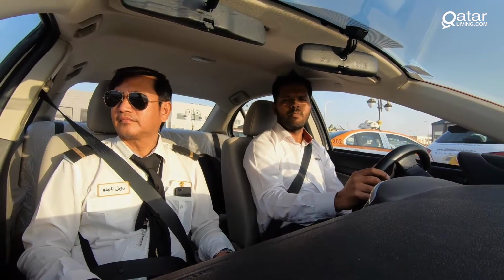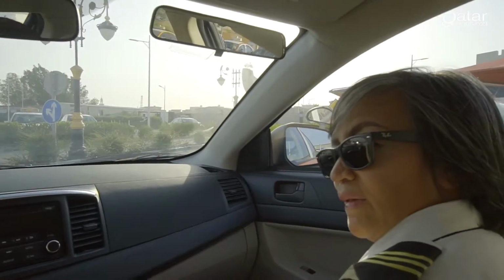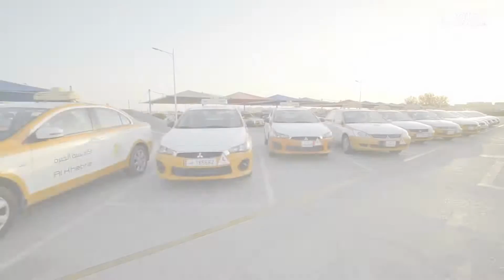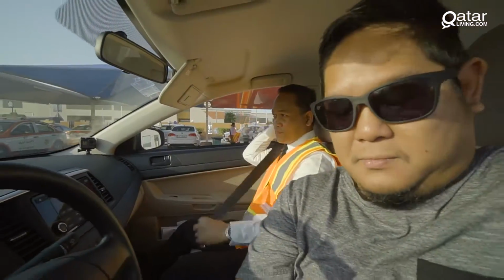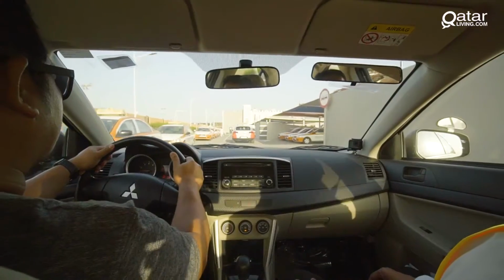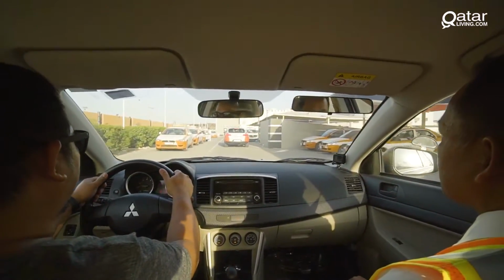How to get a Driver's License in Qatar - Part 2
If you’re looking for a good place to take some driving lessons in Qatar, Al Khebra Academy is a good place to start!

Al Khebra Driving Academy was founded on May, 2007, with a mission to provide exemplary service in the field of Drivers Education.

The academy is ISO 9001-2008 certified and are recognised leaders in the field of Drivers Education in the State of Qatar.

Part of their mission is to strive to create an atmosphere that addresses individual needs and encourages the development of drivers who are "confident, courteous and safe". Most importantly, they aim to give each student the tools they need to succeed with driving in the real world.

Facilities and training

The academy’s state-of-the-art facility includes classrooms for theory that are equipped with computers, overhead projectors and simulators. In addition, there are two in-house compounds for behind the wheel training. Both compounds are all asphalt with traffic signs and road markings to simulate driving in the real world. The facilities can accommodate training for light vehicles, heavy vehicles, motorcycle and heavy equipment.

Theory classes comprise of a well thought curriculum which is designed to provide students with information to enhance their knowledge about traffic rules and regulations, traffic control devices, vehicle controls, vehicle maneuvering, safety restraint systems, defensive driving, driving in adverse and emergency situations.

Moreover, students are also introduced to different systems in the vehicle, to help them maintain their vehicles once they graduate and receive their Driver’s License.

Theory classes in multiple languages which currently include Arabic, English, Hindi, Urdu and Malayalam. We are also in the process and are working hard to provide theory classes in many other languages in the near future.
Behind the wheel training is provided to students by fully qualified, licensed and certified Professional Drivers Education Instructors. All Professional Drivers Education Instructors are licensed by the Traffic Police Department (Ministry of Interior).

There are male and female Professional Drivers Education Instructors from several nationalities and cultures, who provide practical training in multiple languages. All our Professional Drivers Education Instructors are carefully selected through a vigorous screening process.

All of the academy's Professional Drivers Education Instructors follow a standardised training and evaluation system which is supervised by our highly trained and well qualified Operations Supervisors. All Professional Drivers Education Instructors are continuously monitored and all students are pretested by Training Supervisors before they are scheduled for their final driving test conducted by the Traffic Police Department (Ministry of Interior).

VIP Programme

The academy has also recently introduced their VIP Programme, which is custom designed and caters to the needs of students. Luxury cars are used for training with the finest Professional Drivers Education Instructors. The VIP staff lays special importance to detail, from start to finish.

Course fees and Qatar Living discount